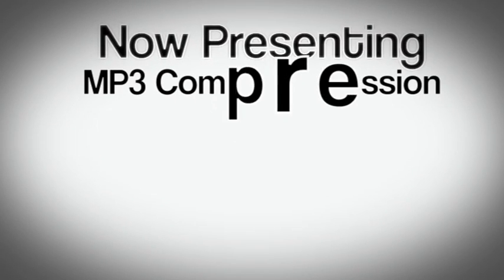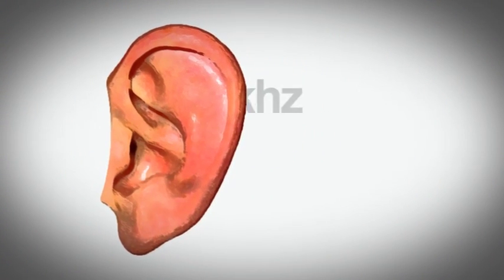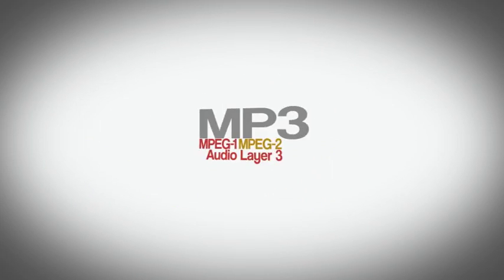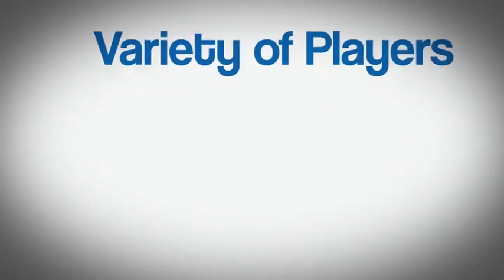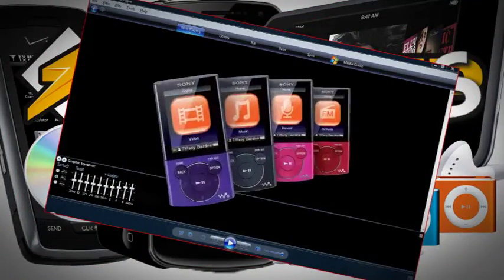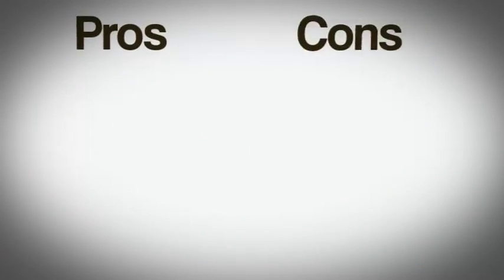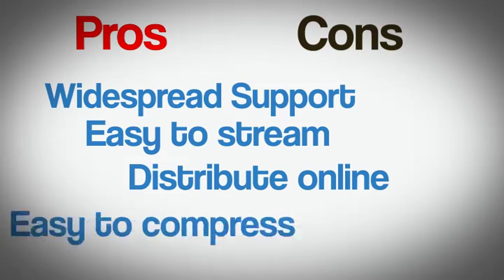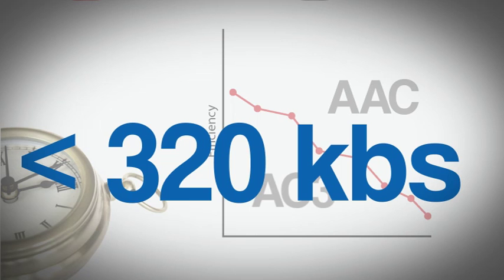MP3 Compression information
A video project I worked on for a presentation about MP3 compression. I got a bit of my inspiration from Yahoo!'s Who Knew? Hope you enjoy! =)